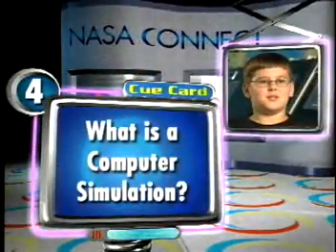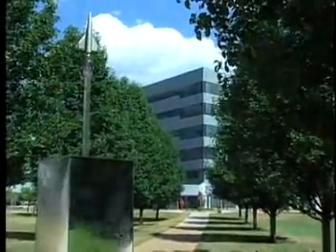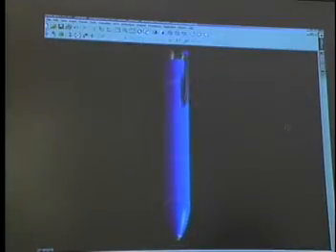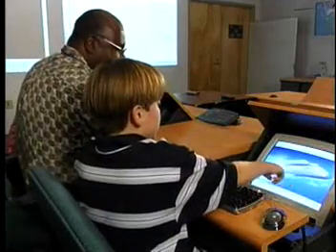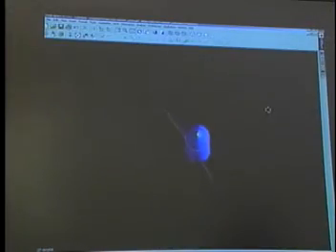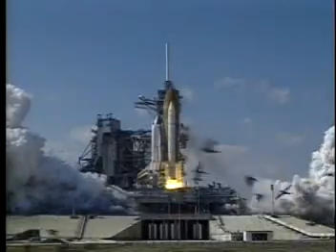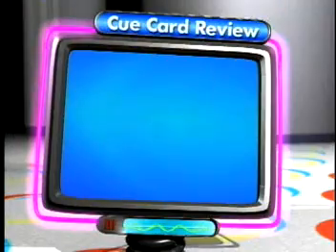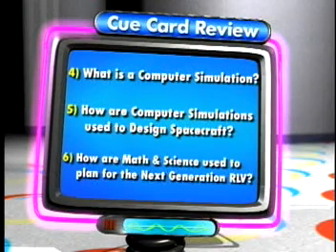Designing Spacecraft w/Computer Simulation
NASA Connect Segment explaining how NASA uses computer simulation to design spacecraft, including the next reusable launch vehicle.